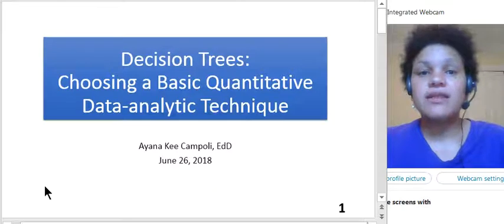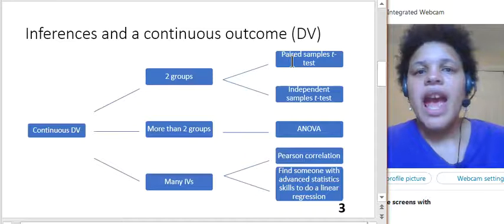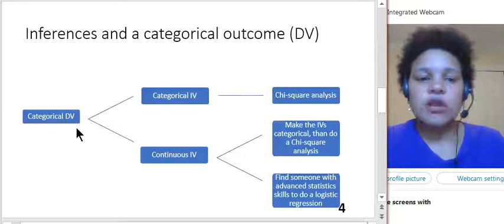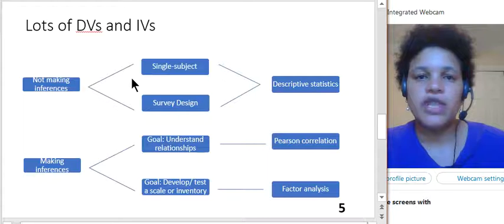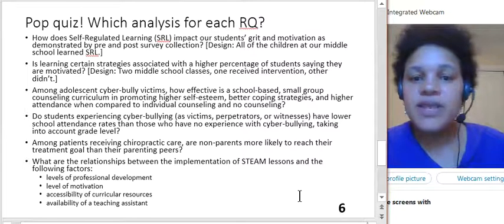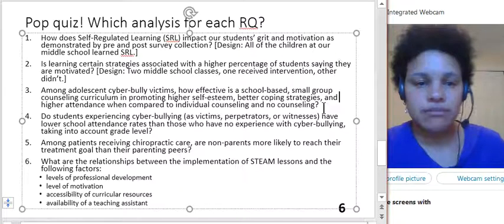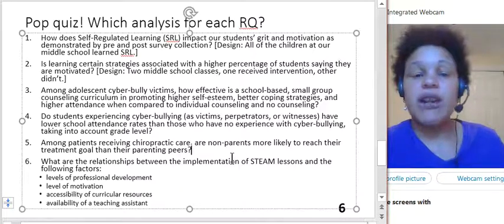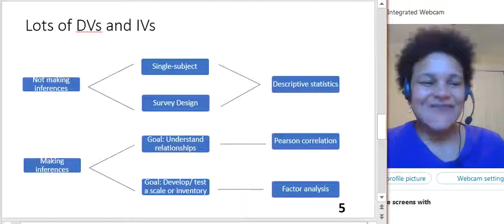Decision trees- Quant Data Analysis Video